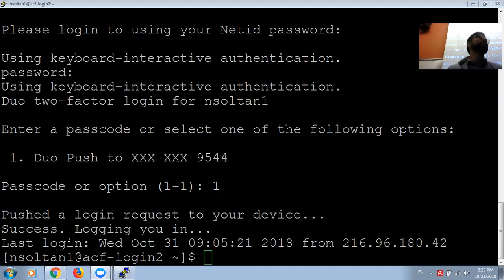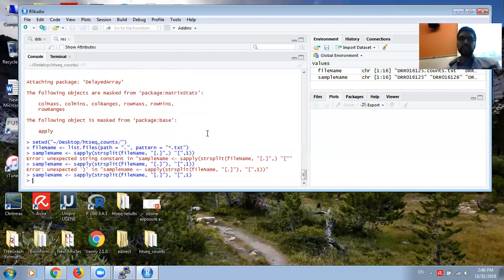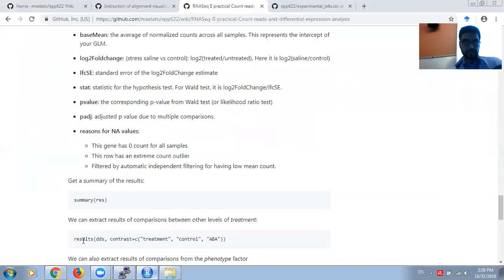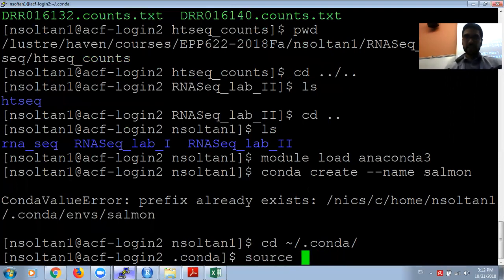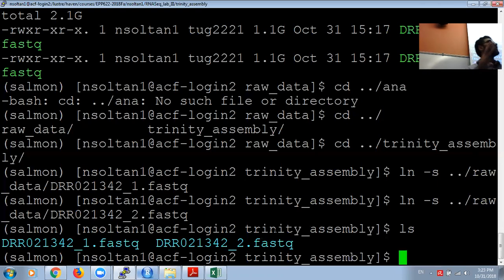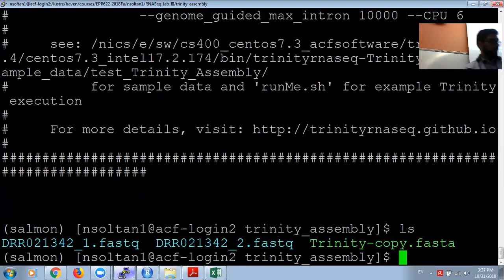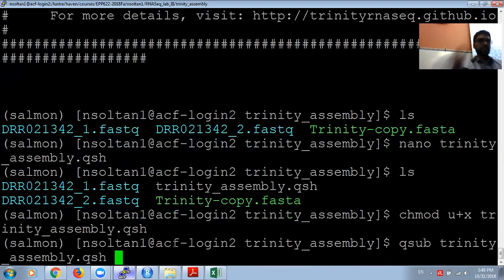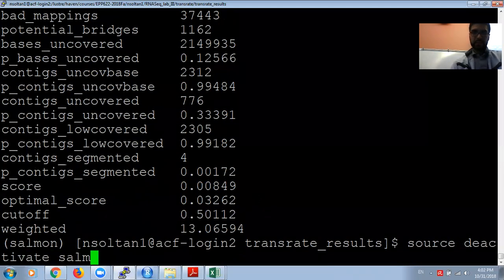EPP622 2018 Class20